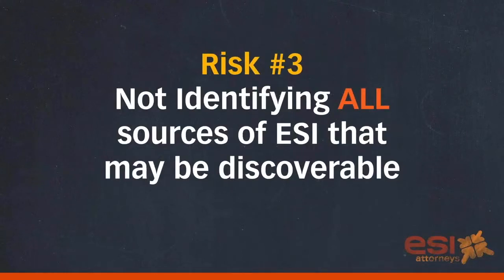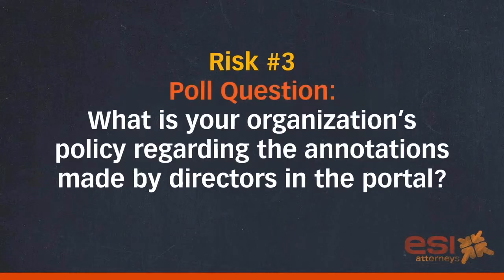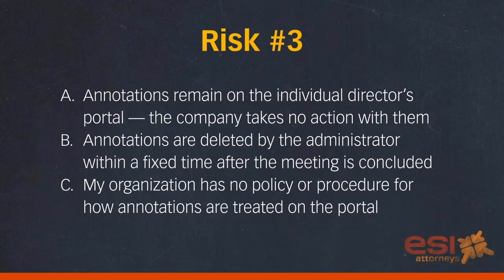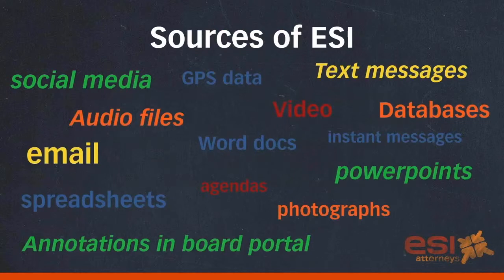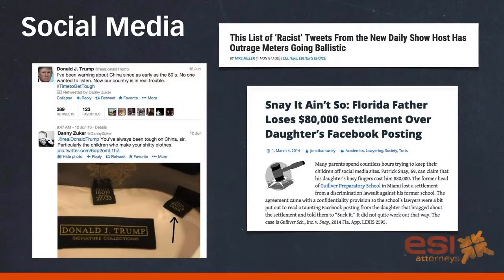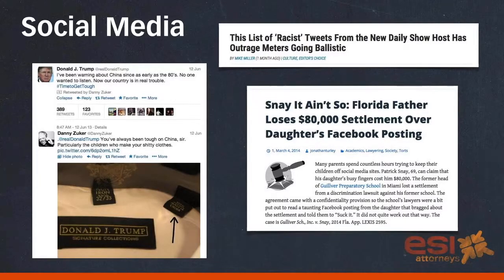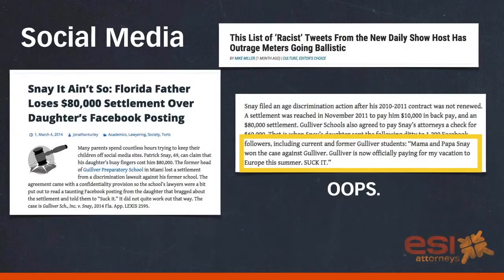Risk: Not Identifying All Sources of ESI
Kelly Twigger the Principal of ESI Attorneys, a law firms dedicated to advising clients on issues in electronic discovery, open records and FOIA, compliance and information management.